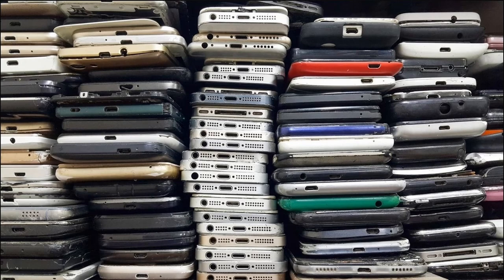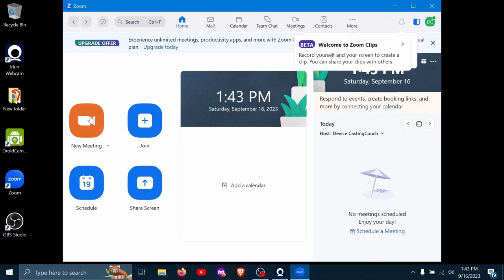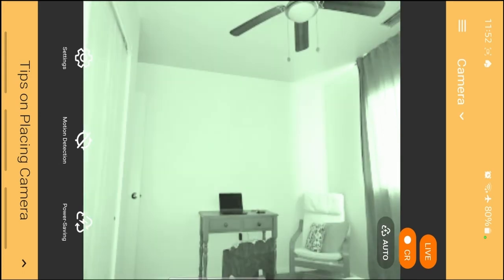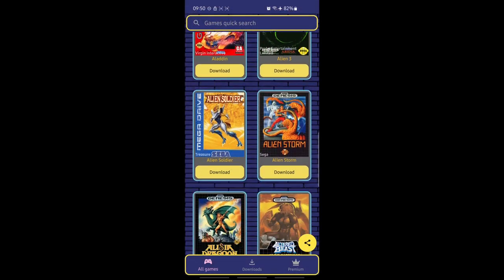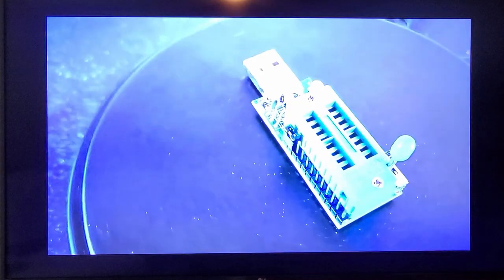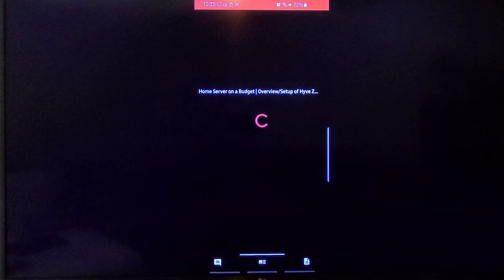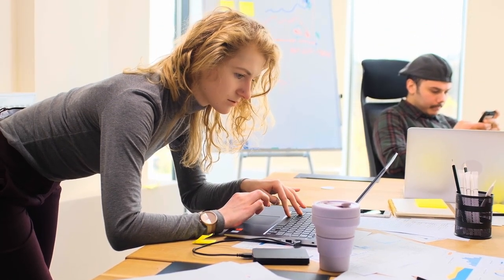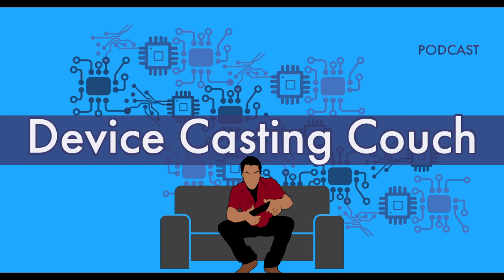5 Ways To Reuse Your Old Phone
Some simple, low effort ways to reuse your older cell phones. Most people have them, why not get them out of the junk drawer and put them to good use!
(If it's only a year or two old, maybe just trade it in for money off a new one lol)

Game Emulator - The one I used got taken down :(

If you can’t find us on a media site you like, let us know and we’ll check it out!

Chapters:
Intro 0:00
Webcam 0:42
Security Cam/Baby Monitor 1:36
Keyboard/Mouse 2:26
Retro Games 3:02
Cast to TV 3:48
Other Common Uses 5:16
Outro 6:32